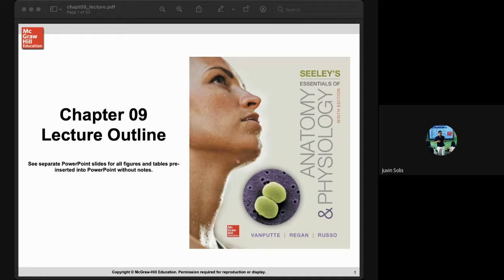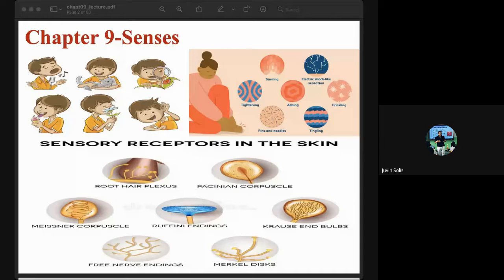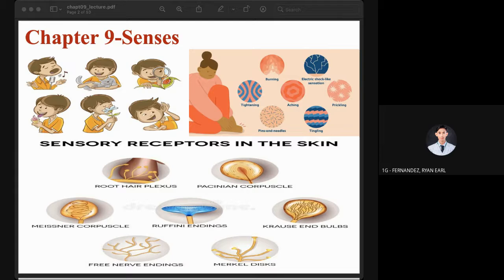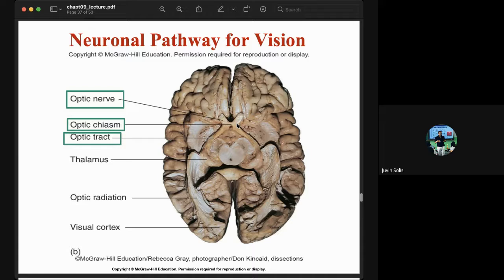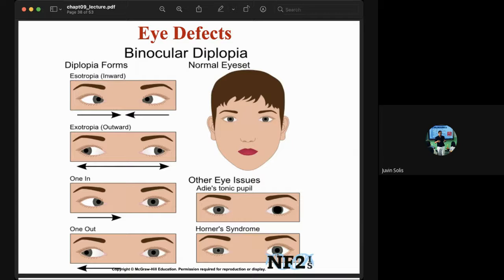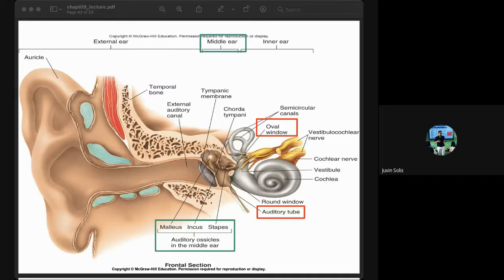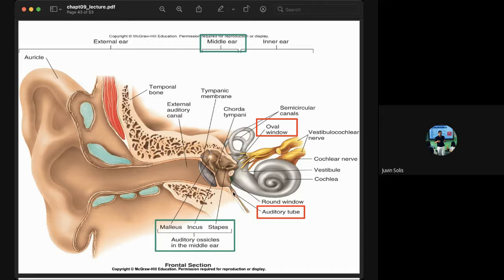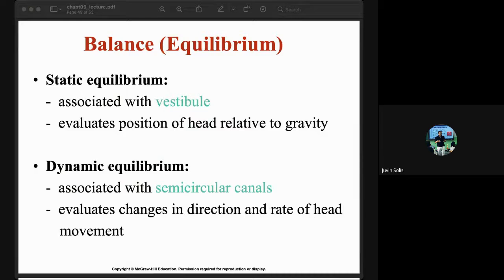CHAPTER 9 SPECIAL SENSES